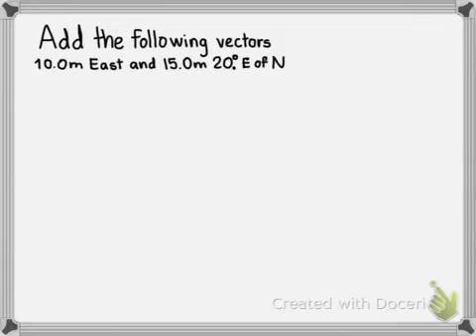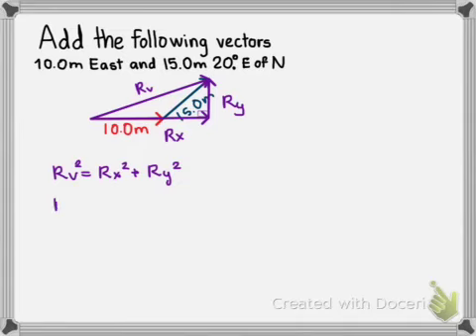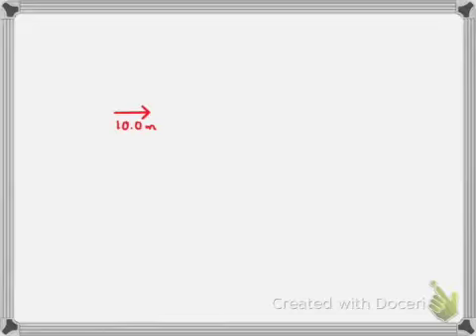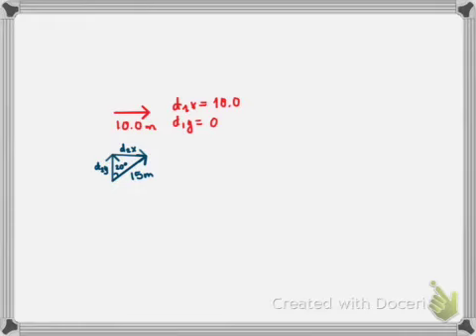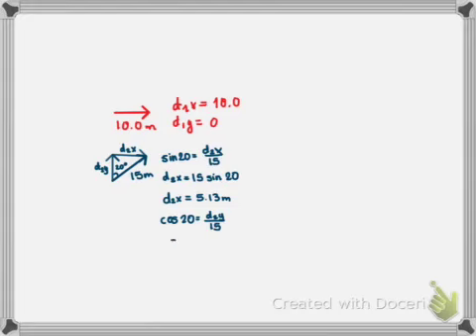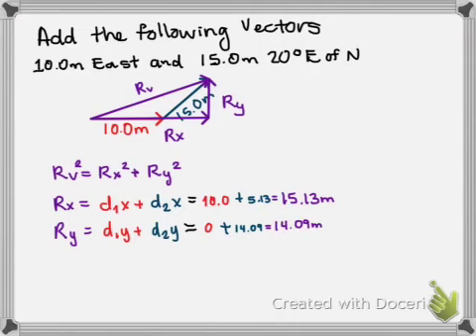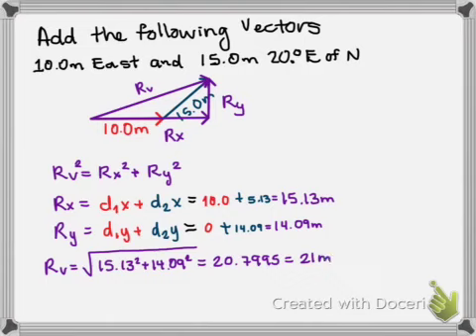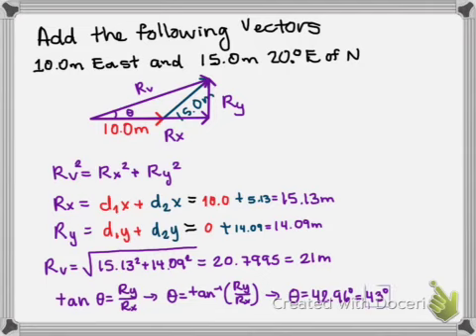Addition of Vectors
Addition of two vectors with the analytic method.